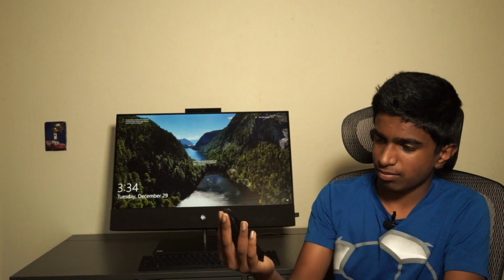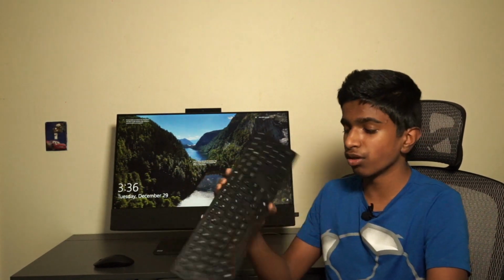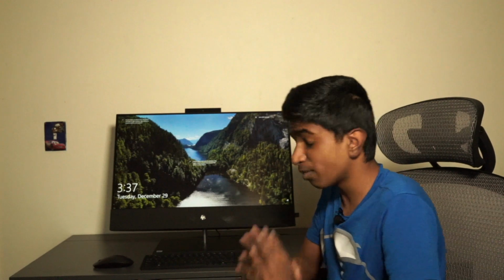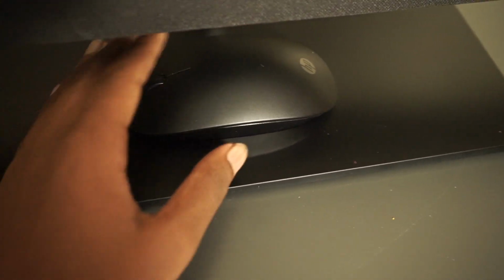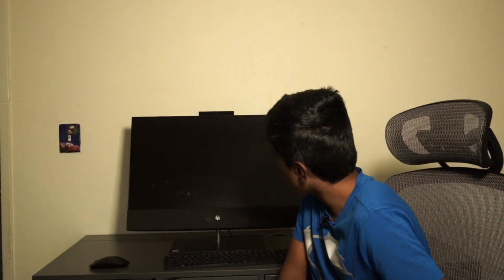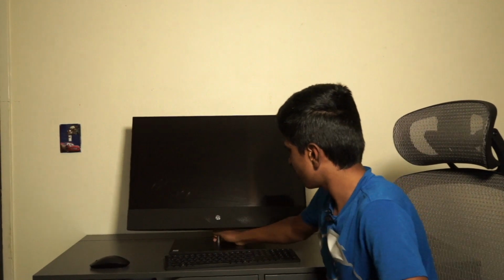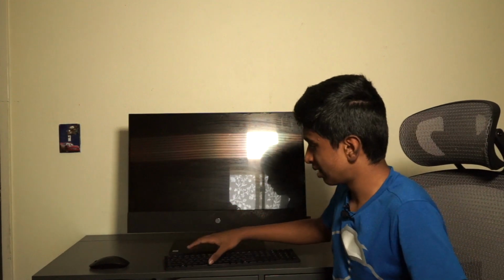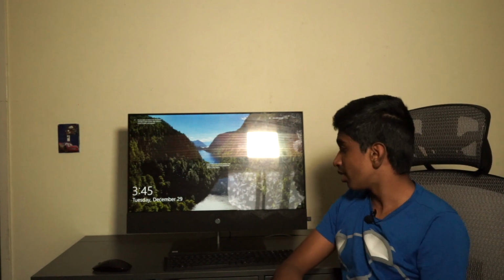HP Pavilion 27 Inch all in one computer one month review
I've been using this computer for a month lets see the results